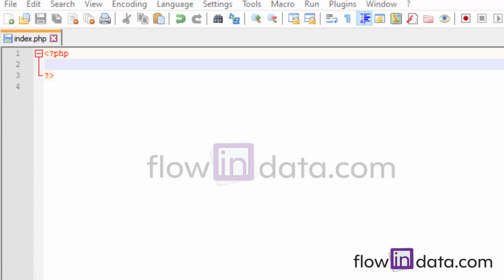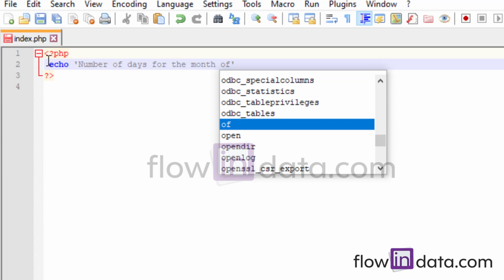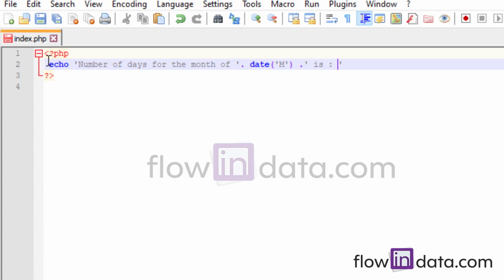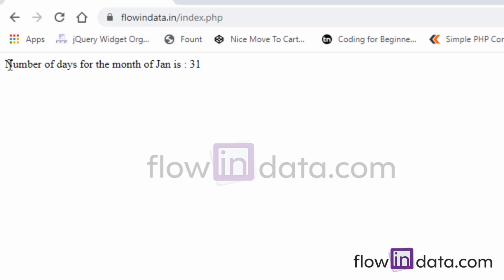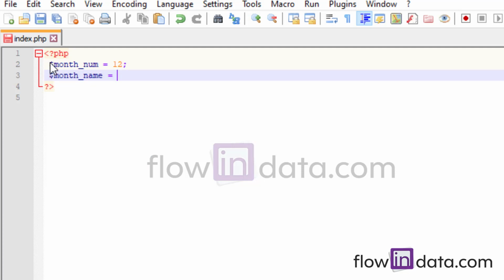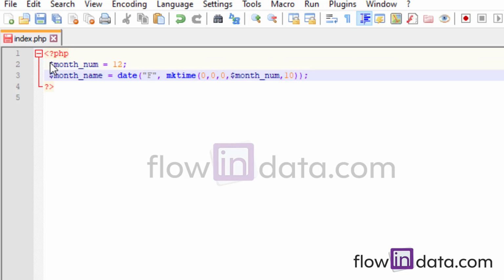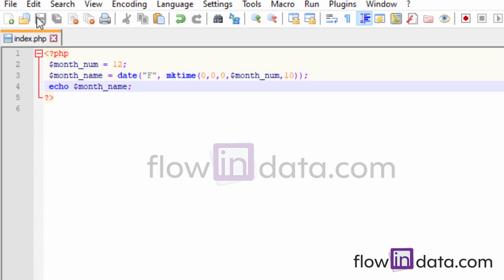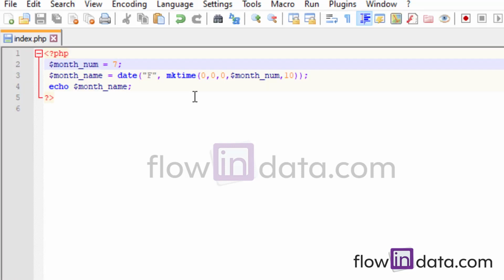Month Calculation Function In PHP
Signup using these links get 14 free days of Premium access to all Master Classes on programming and many more video series.